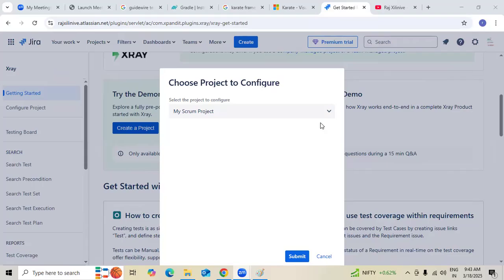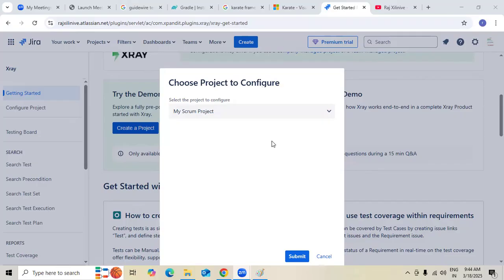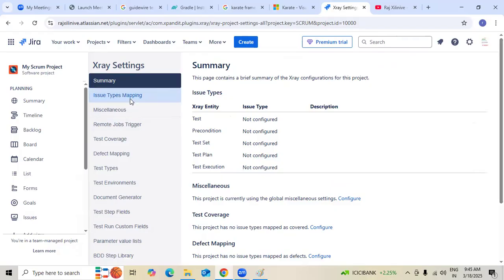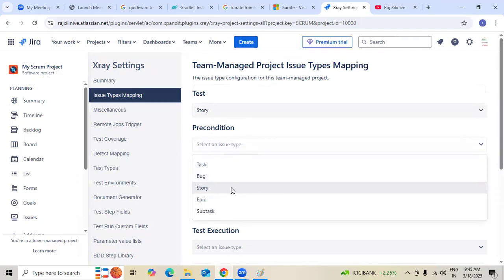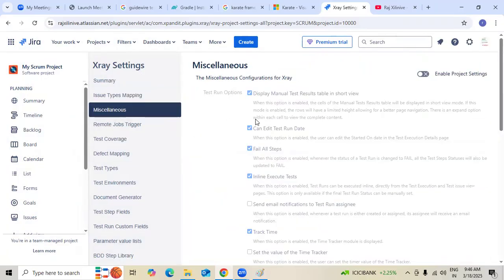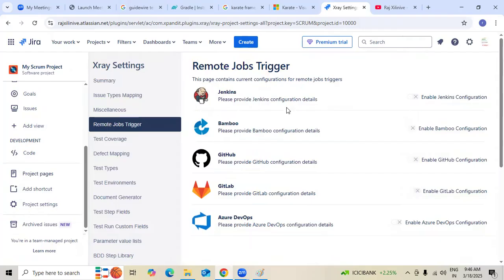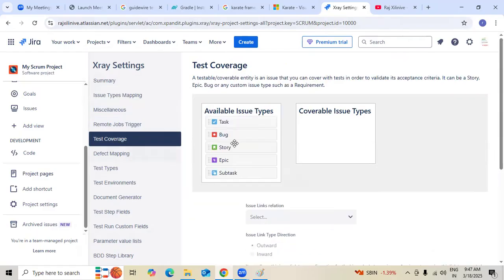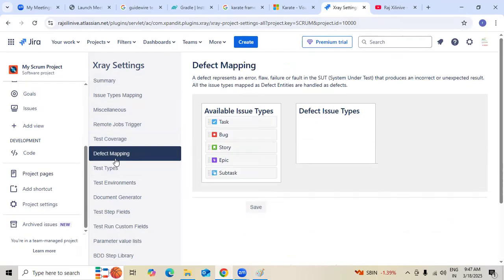Agile & Technical Business analyst | Jira admin activities